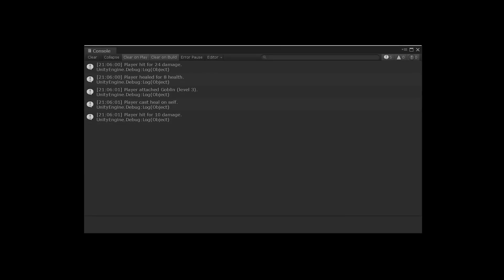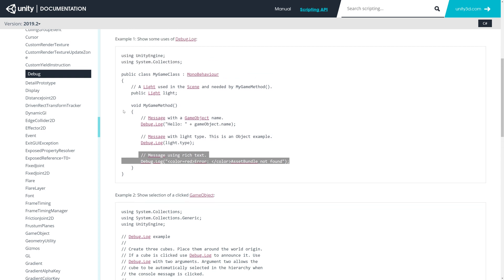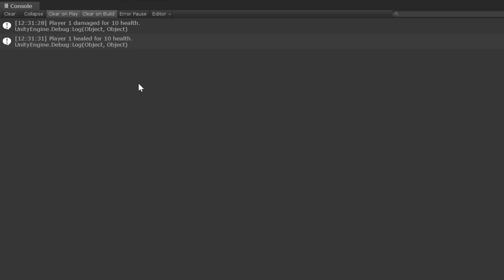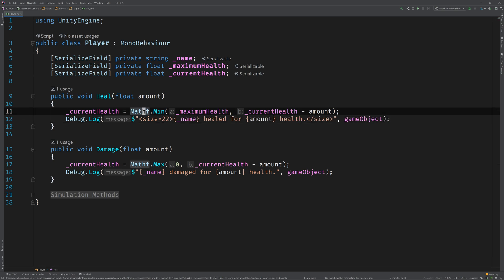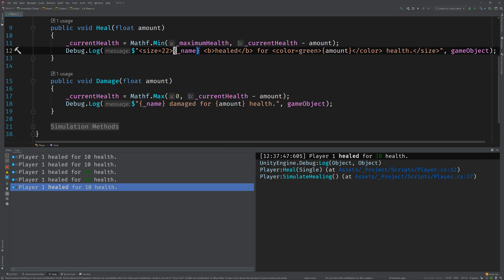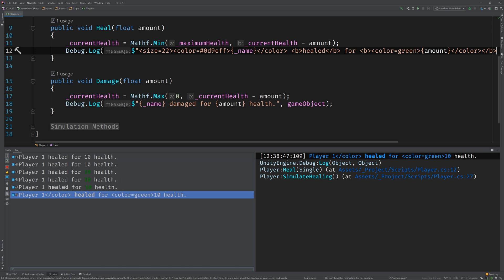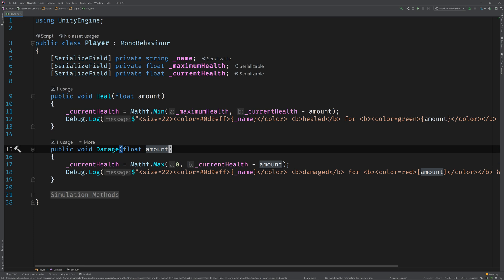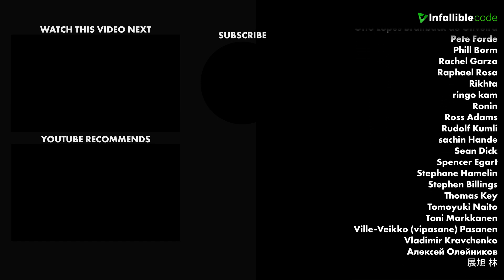Better Logs with Rich Text (Unity Tutorial)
In this Unity tutorial, I'm gonna teach you how to write Debug.Log statements that are both more meaningful and easier to read.